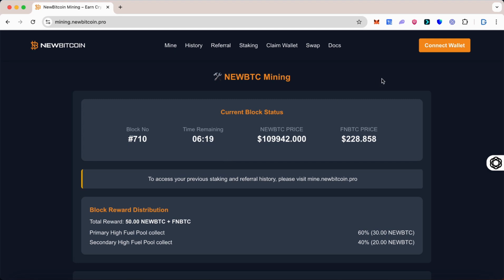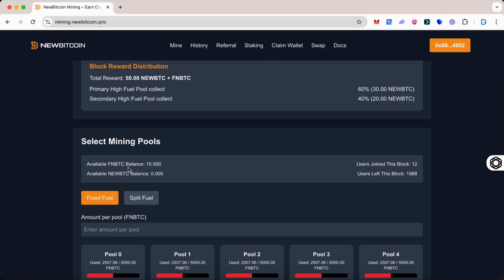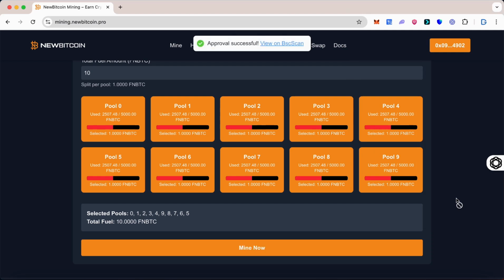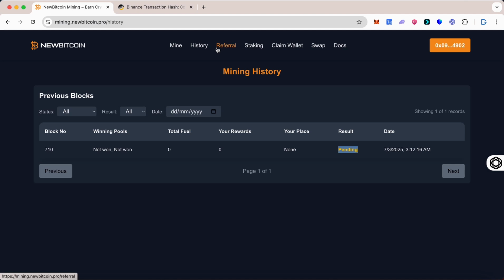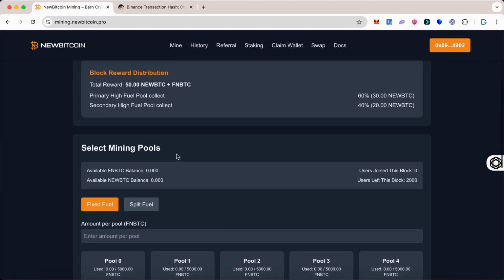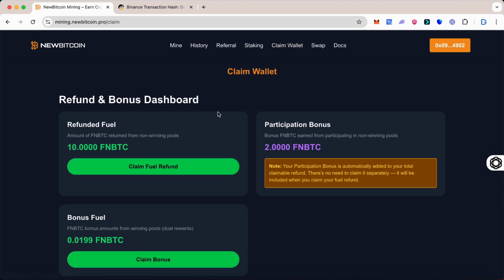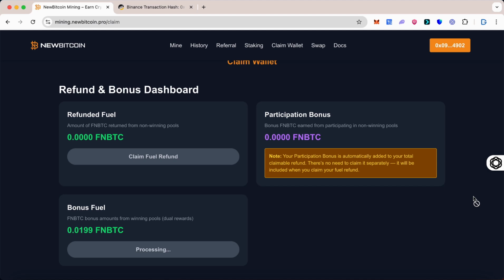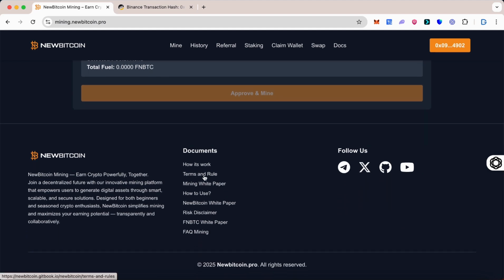NewBitcoin Mining Tutorial!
🔗 Welcome to the Official NewBitcoin Mining Tutorial! 🔗

In this step-by-step guide, you'll learn everything you need to know to start mining NewBitcoin using FNBTC fuel through our fully decentralized platform

✅ What You’ll Learn in This Video:
• How to connect your EVM-compatible wallet (like MetaMask or Trust Wallet)
• Understanding block timing, reward distribution, and live dashboards
• How to join mining pools using Fixed or Split fuel modes
• Fuel refund & 25% bonus reward for non-winning pools
• How to claim rewards, stake NEWBTC, and earn passively
• Viewing mining history, tracking earnings, and transparency via smart contracts
• Using your FNBTC rewards – sell or reuse as fuel
• How to claim commissions from referrals and grow your team
• Accessing smart contract addresses and swapping tokens on PancakeSwap
• Full ecosystem documentation and official social media links

💰 With 144 blocks per day, you can mine continuously and earn NEWBTC & FNBTC — all without losing any money, thanks to fuel refunds and a fair reward system.

📝 Official Token Contract Addresses:
Easily copy and trade tokens on PancakeSwap using the verified smart contract addresses (shown in the video).